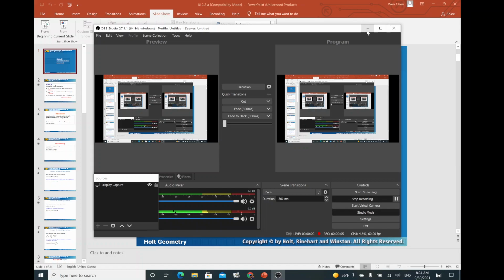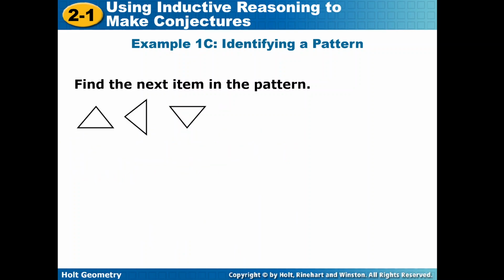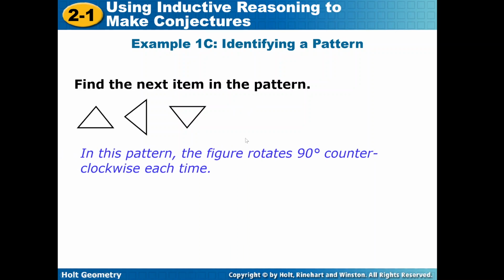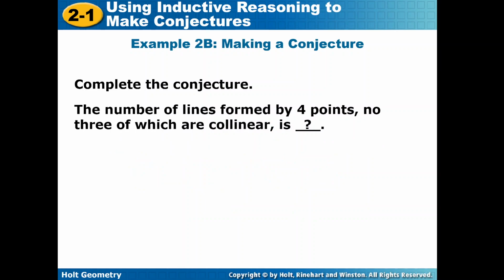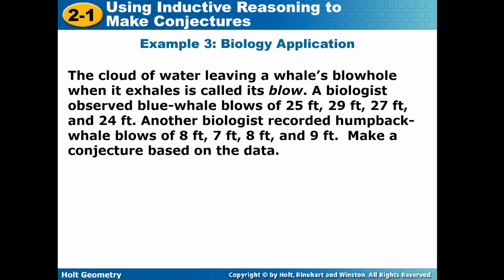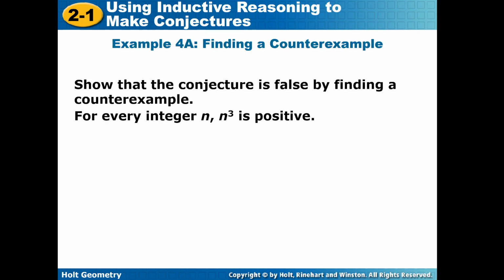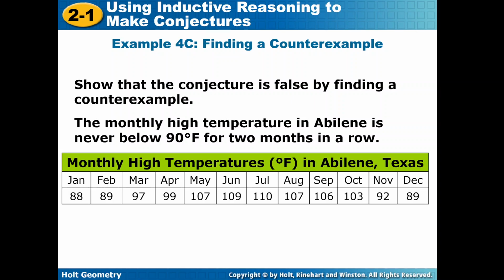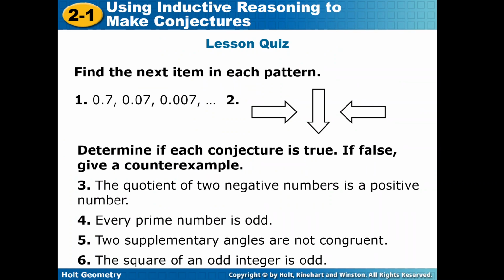Section 2 2 Conjecture and Inductive Reasoning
Mr. Chen explains that conjecture and inductive reasoning in this video.